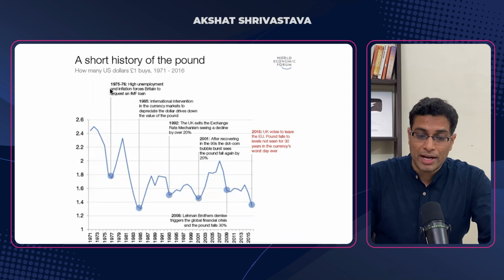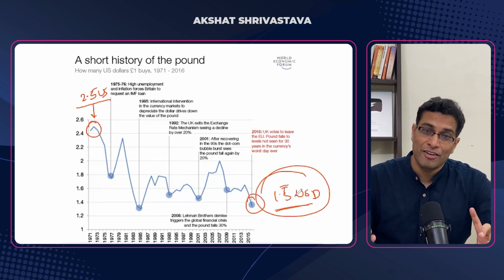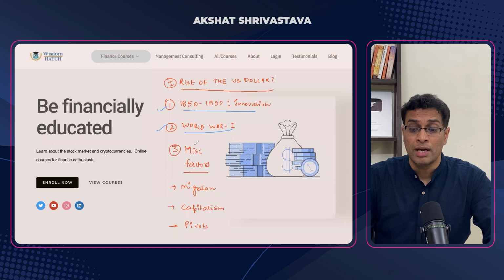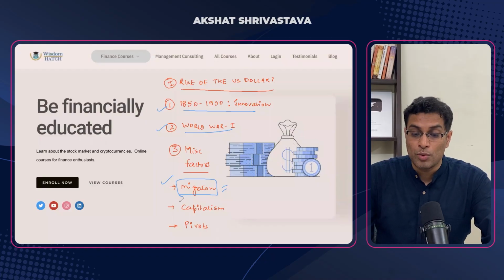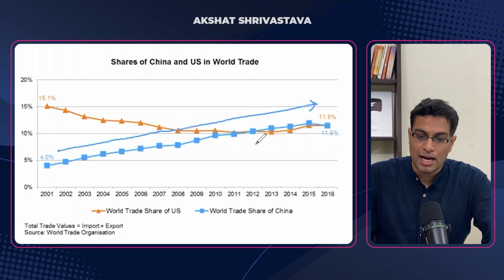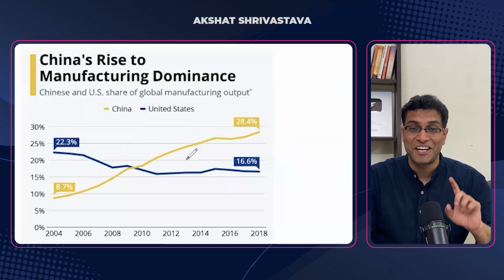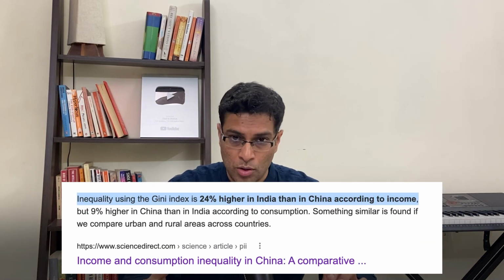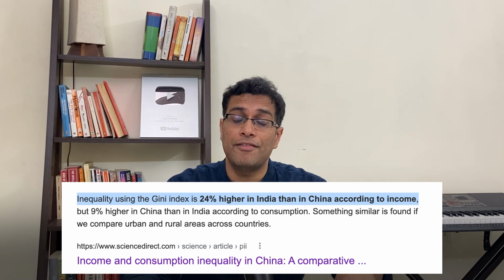Explainer: The US Dollar will be replaced by this currency & Impact on India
►LAST FEW SEATS LEFT for my stock market and cryptocurrency course [Starting October, 2022] Enrol today:
US was the first in the world to adopt the industrial revolution at scale. It made HUGE economic progress.

But today, the world trade is majorly carried out in USD.

This makes the USD the most powerful currency in the world. But is this status set to be replaced soon?

And how should you and I, as Indian investors, take in the impact?

Watch this video till the end to know your options.

Video Editor: Shivam Sangal
Thumbnail: Ayushman Khare